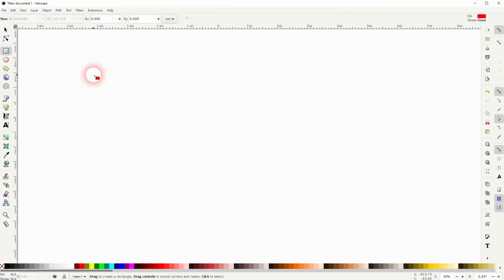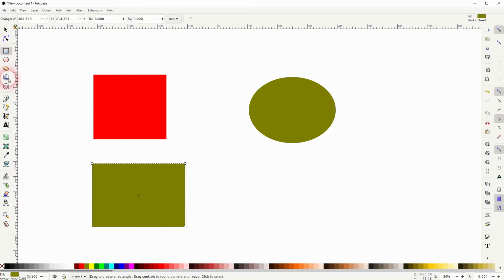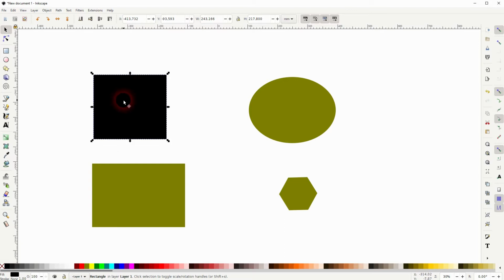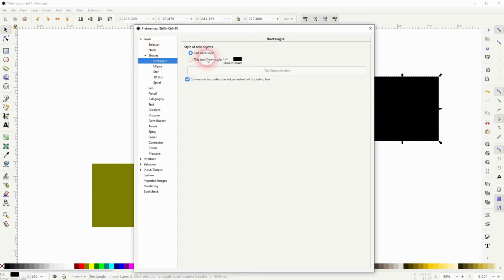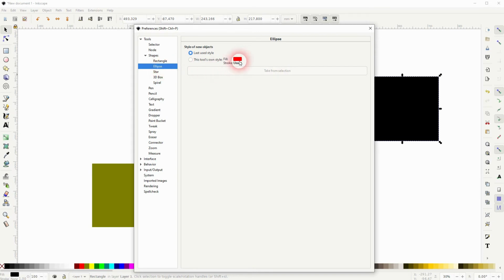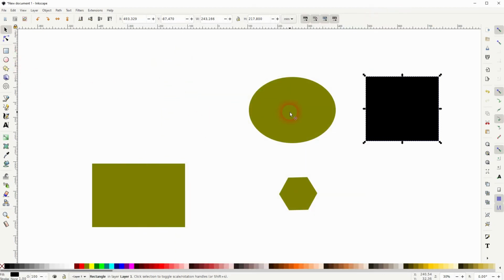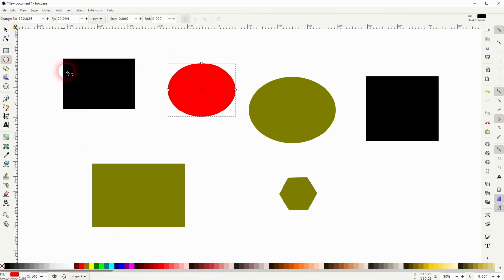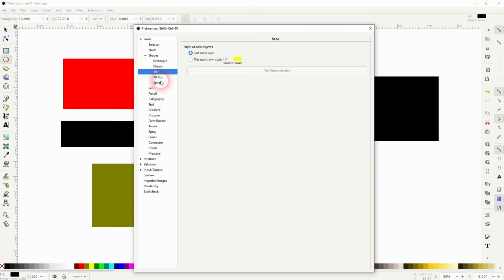How to set the default style for objects in Inkscape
In this tutorial I'll show you how to change the default style of objects in Inkscape.